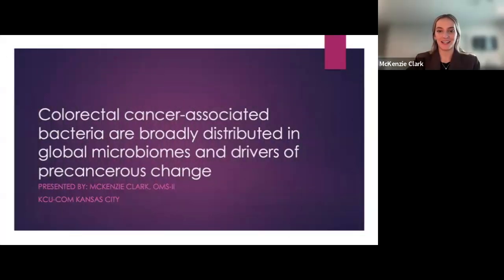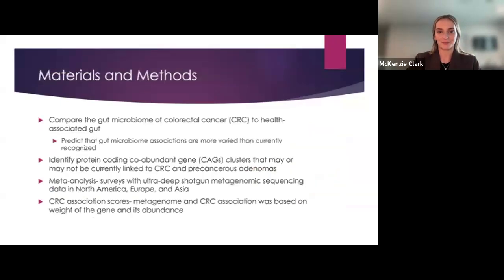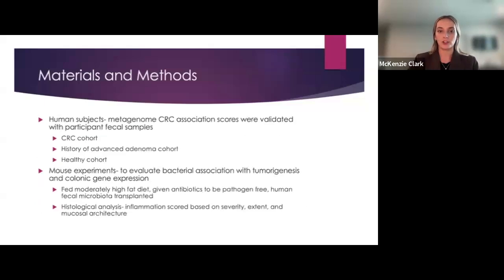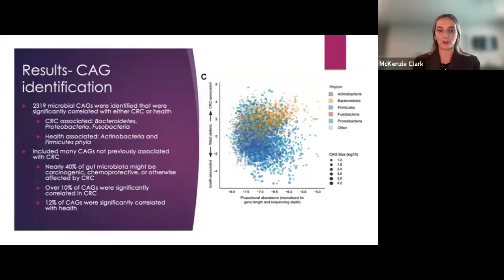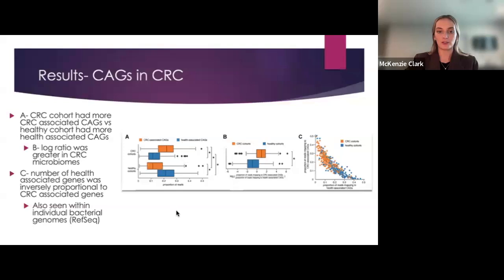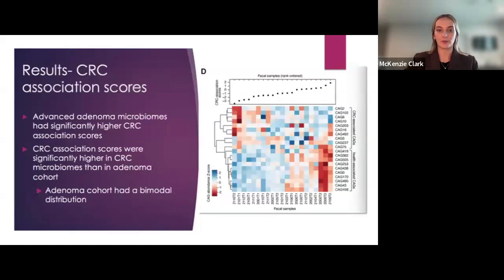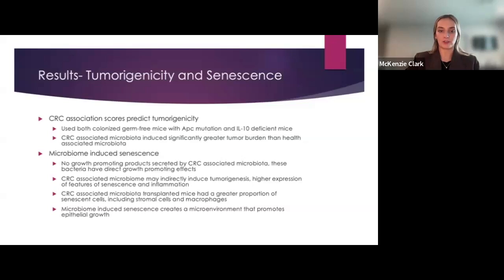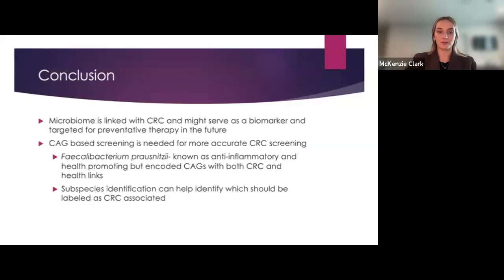November 5, 2024: Student Doctor McKenzie Clark- Colorectal Cancer-Associated Bacteria Broadly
Student Doctor McKenzie Clark is currently a second-year medical student at KCU’s KC campus. She is interested in gastroenterology and pathology. She attended Florida State University and studied Exercise Physiology, with minors in Chemistry, Biology, and Psychology. SD Clark's first involvement with research began with a case study reporting a variant communicating branch with the Nerve of McKenzie. Subsequently, SD Clark completed an Honors Thesis investigating the role of gallic acid in atherosclerosis in mice. On campus, she is the director of physician services of the Student Run Clinic and secretory of the Simulation Club. Outside of her studies, she enjoys art projects such as drawing, painting, and sewing. She also has two dogs which she enjoys exploring Missouri with.